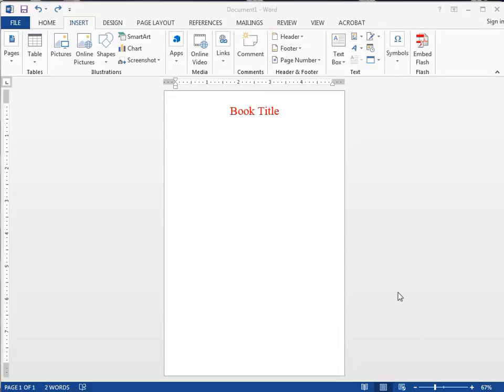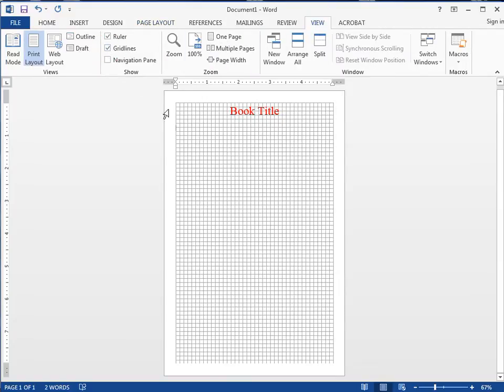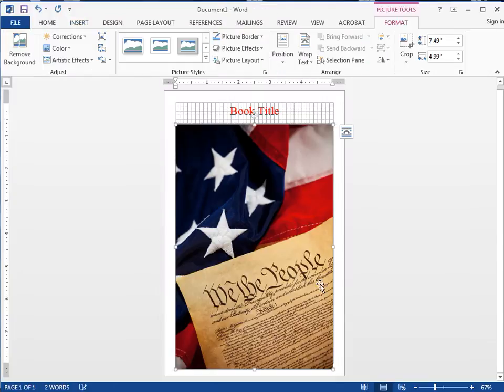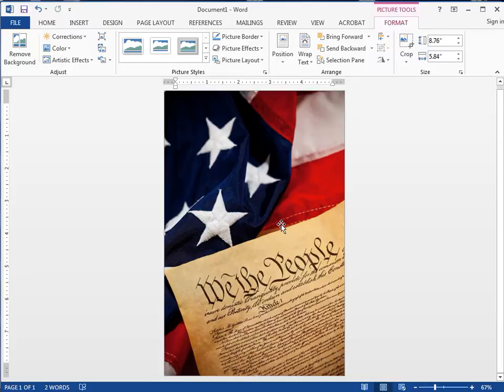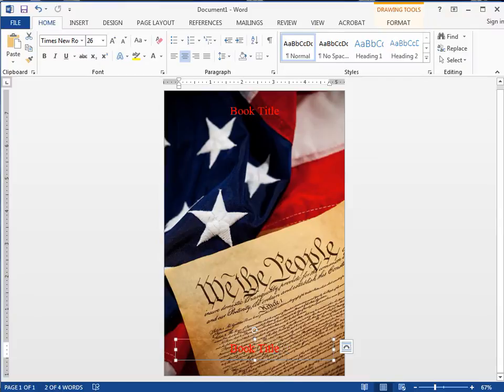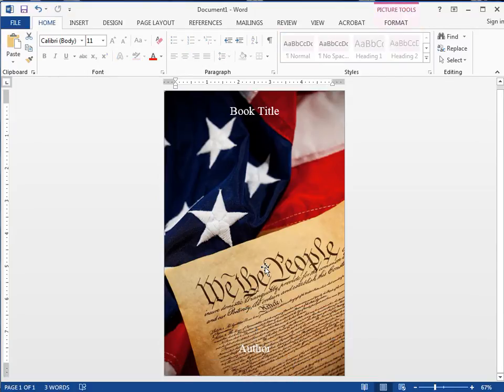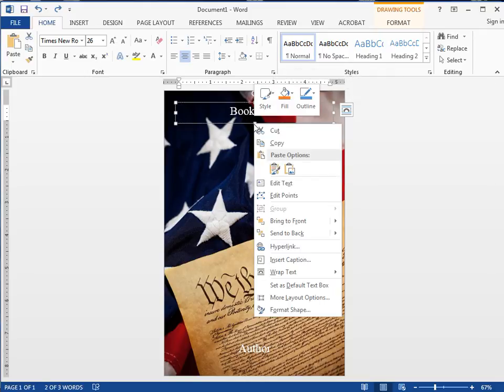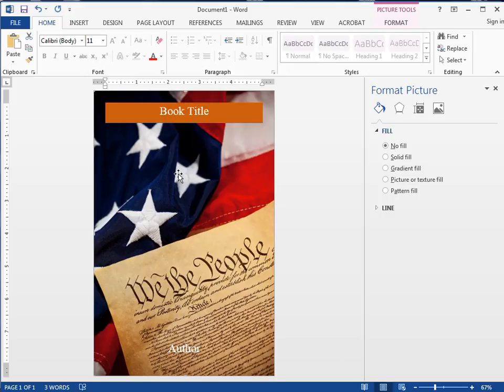Cover Template Video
How to use the DiggyPOD Book Cover Template. This video is for using Microsoft Word to create a book cover.